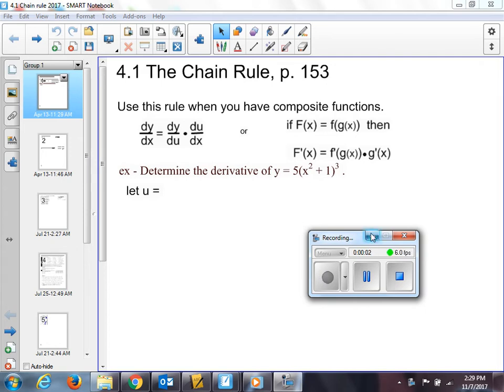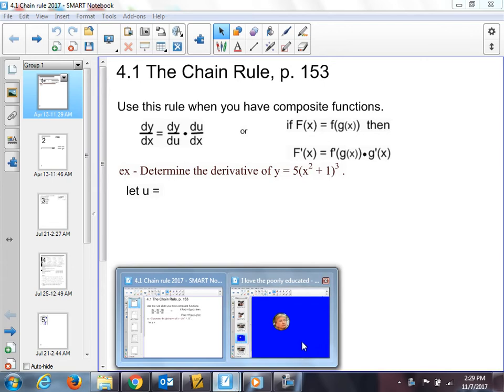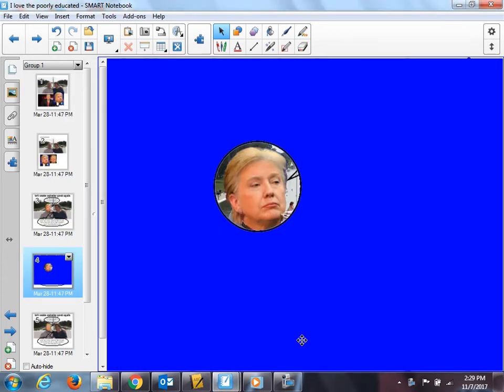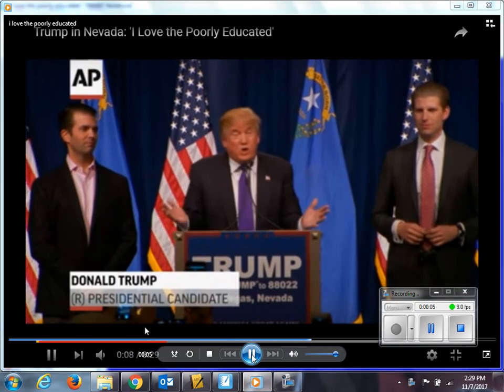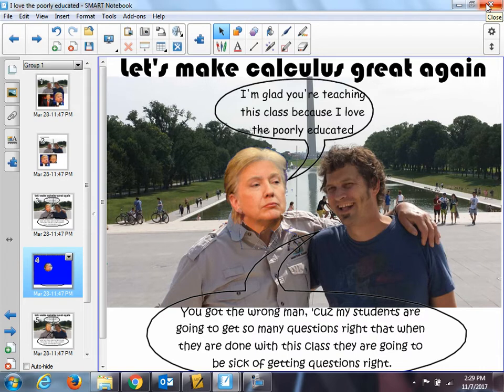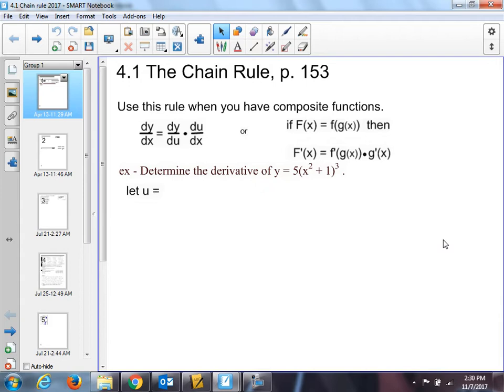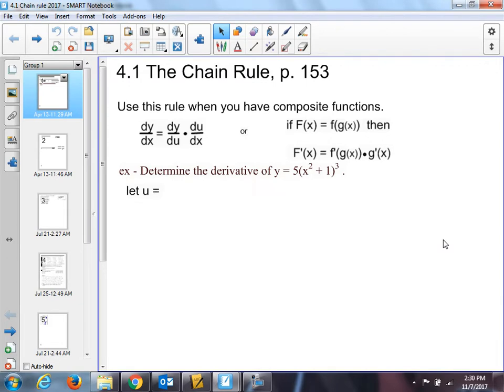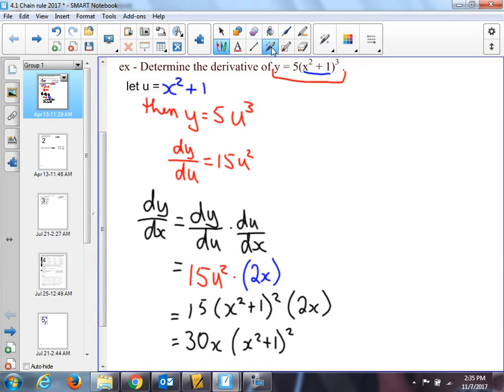4 1 the chain rule part 1